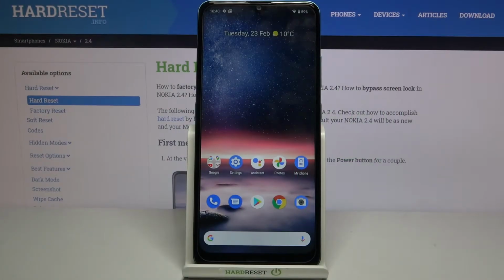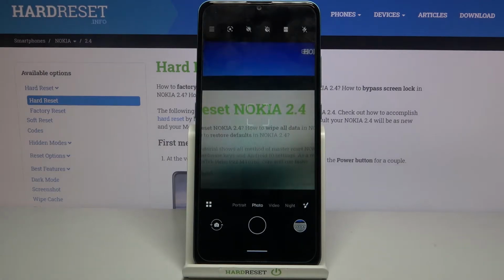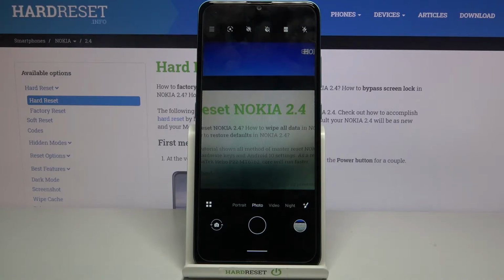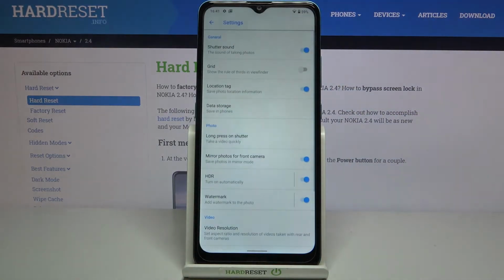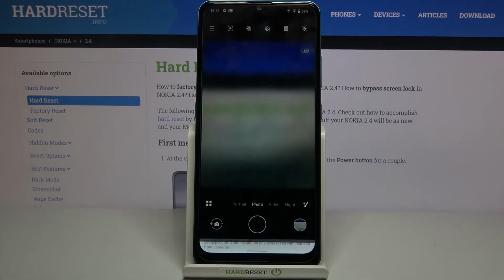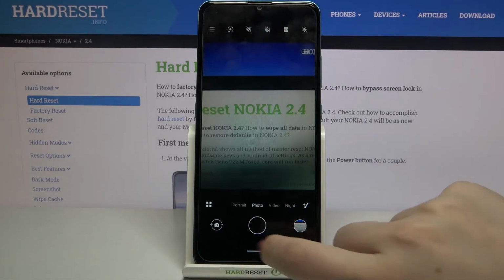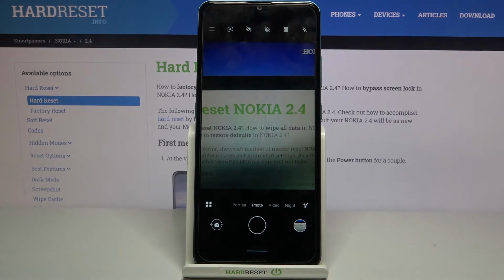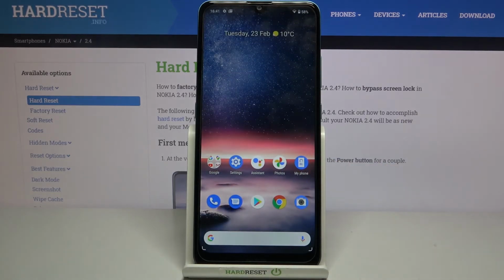How to Manage Camera Shutter Sound in NOKIA 2.4 – Camera Sound Effect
Today, we will be sharing some tips about the camera shutter sound deactivation in your NOKIA 2.4 device. Check the instructions to access the advanced camera settings panel to disable camera shutter sound effect. Find out an easy way to grab photos unnoticed. If you are interested in that field, let’s directly jump to the tips that will help you to deactivate camera characteristic sound in your NOKIA 2.4 device.

How to Turn Off Camera Shutter Sounds in NOKIA 2.4? How to Turn On Camera Shutter Sounds in NOKIA 2.4? How to Disable Camera Sound in NOKIA 2.4? How to Switch Off Camera Sound in NOKIA 2.4? How to Turn Off Camera Sound in NOKIA 2.4? How to Deactivate Camera Sound in NOKIA 2.4?